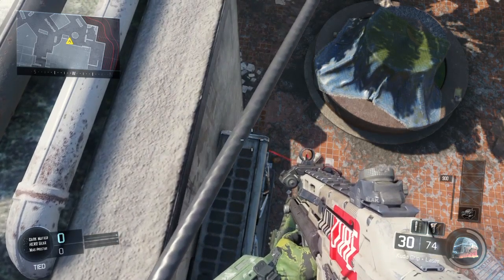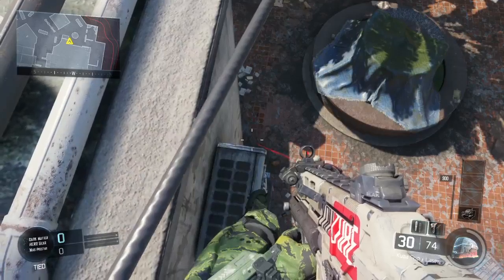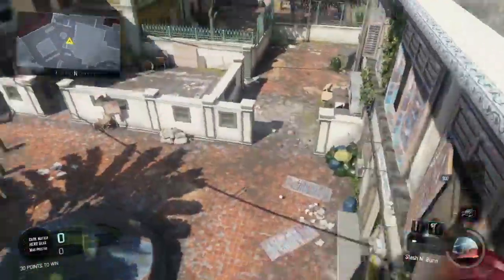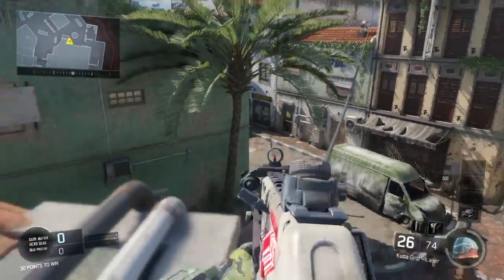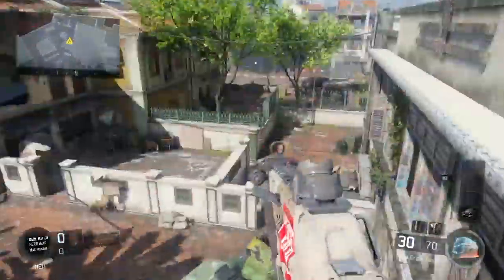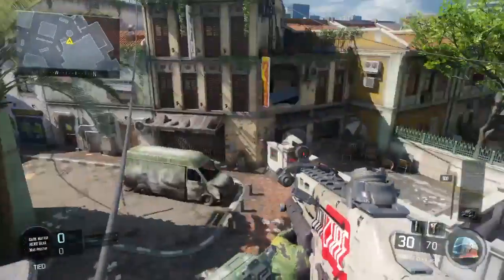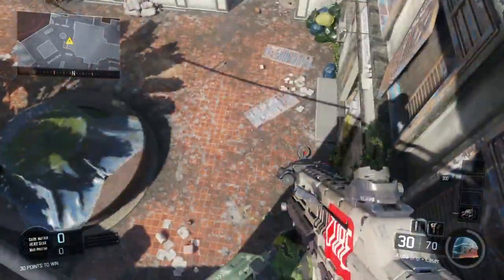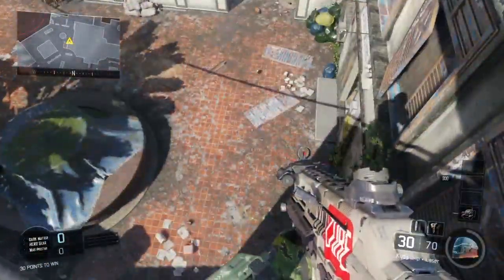(Bo3) Exodus high ledge glitch 5/22/16